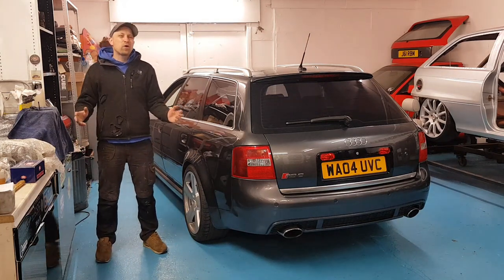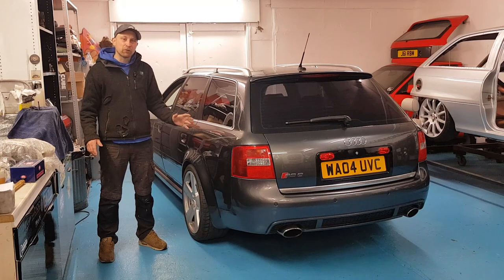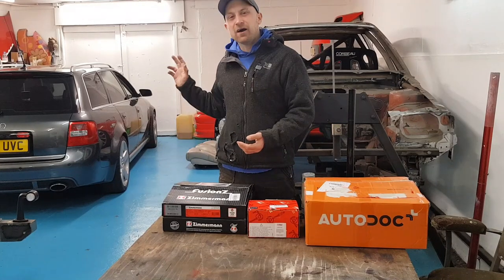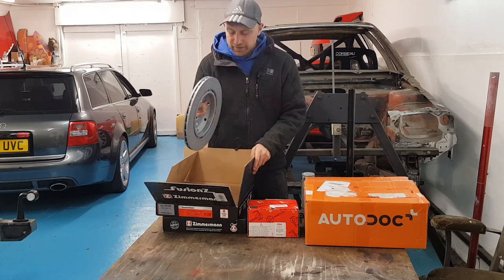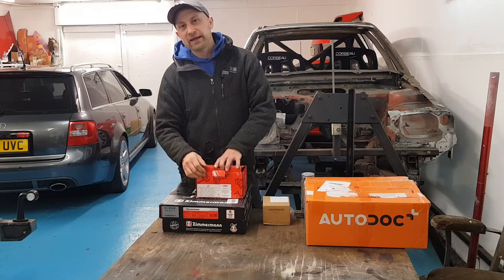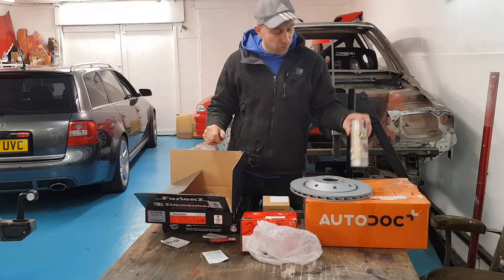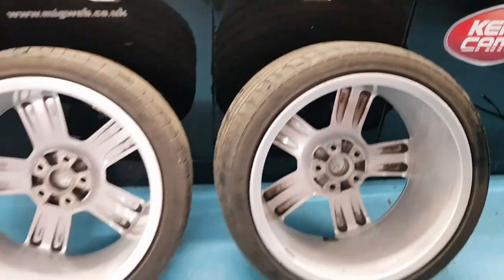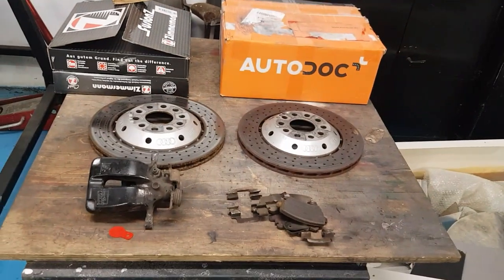New Rear Brakes on my Audi RS6! Discs, Pads and Caliper! Zimmerman & TRW!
A bit of maintenance needed on on RS6 this week due to a seized caliper!

With this work now complete and the other caliper looking fine we shoudnt ever have to visit this again!